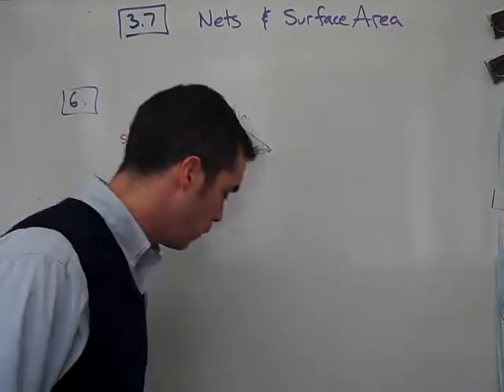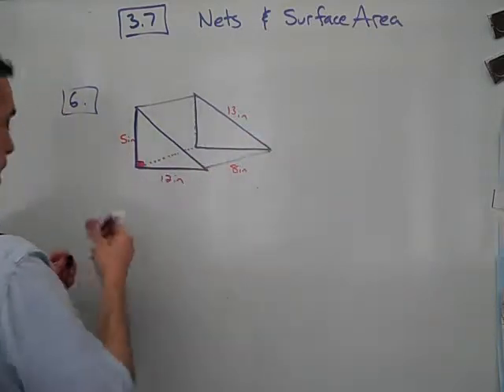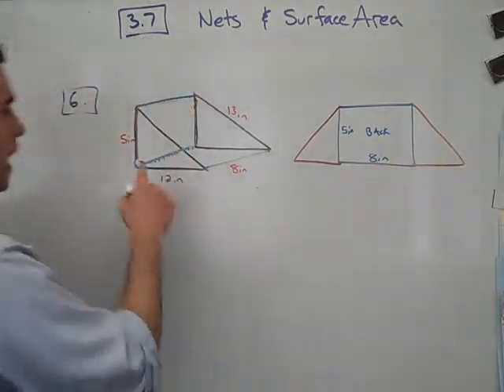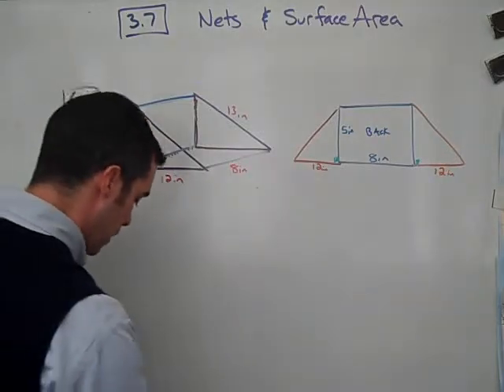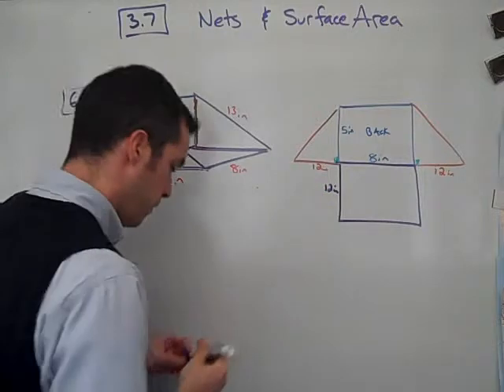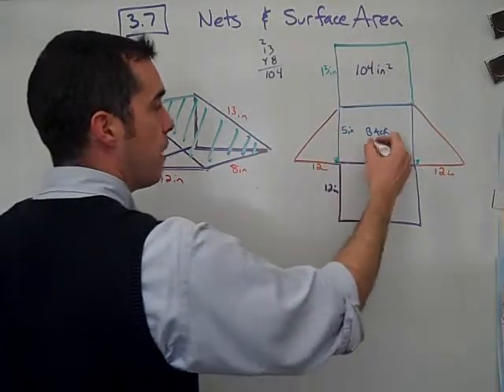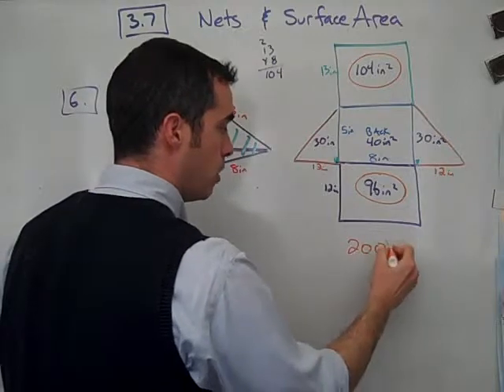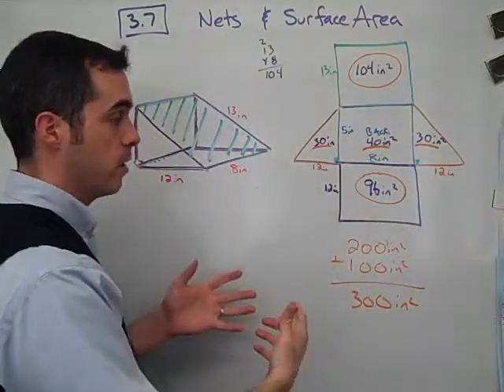Algebra & Geometry: Surface Area